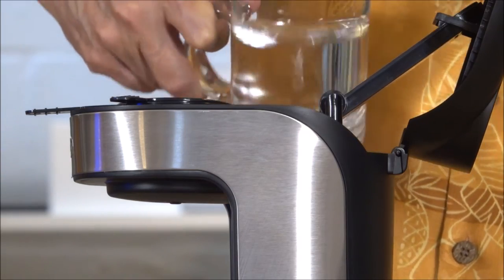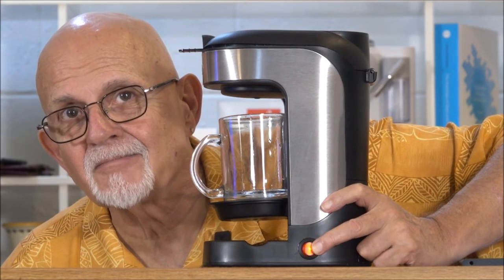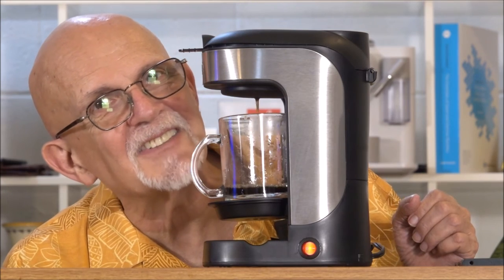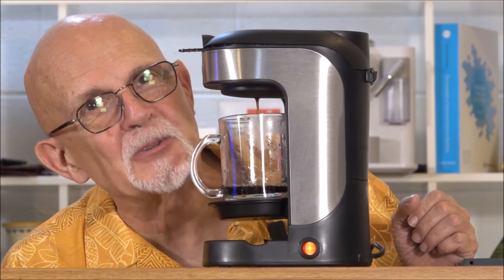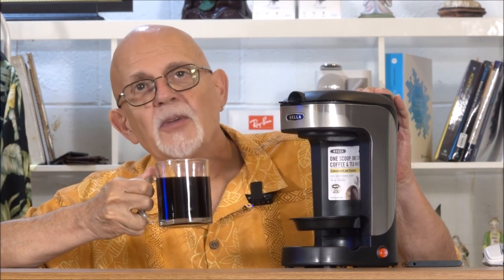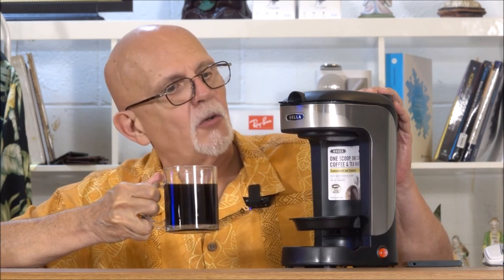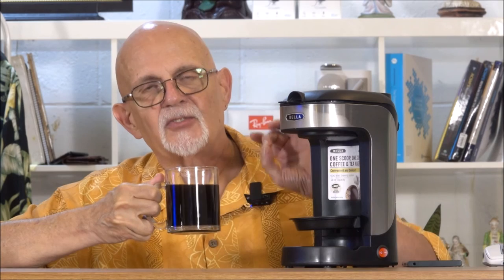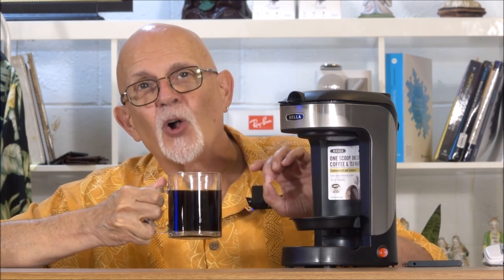Bella One Cup Coffee Maker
This single cup coffee maker features a dishwasher safe permanent filter so you'll never need paper filters again. The 14-oz water tank & adjustable drip tray lets you brew a delicious cup in minutes with minimal cleanup
A great choice for smaller kitchens, offices, studios & dorms.